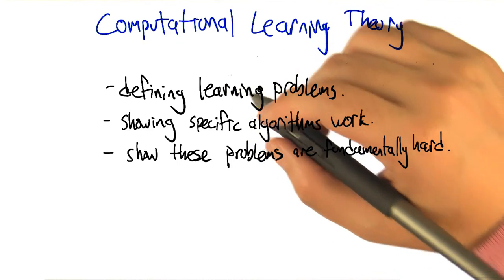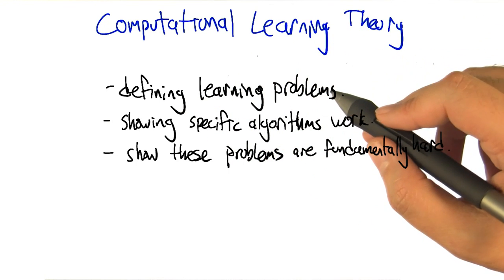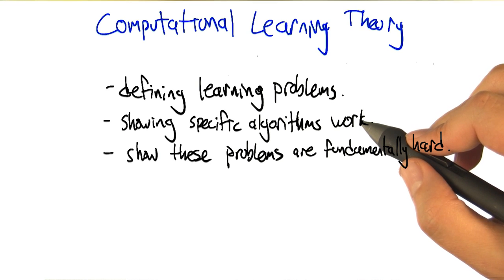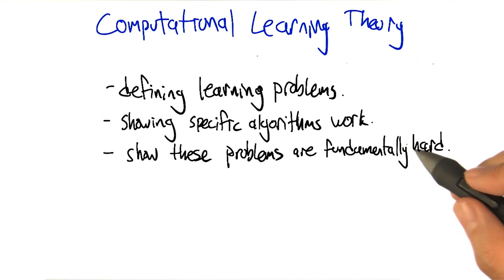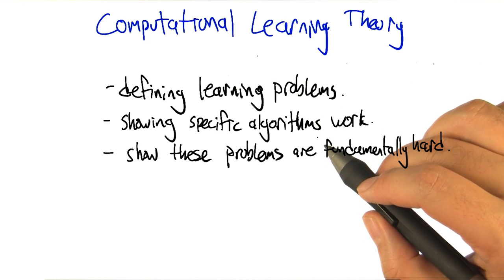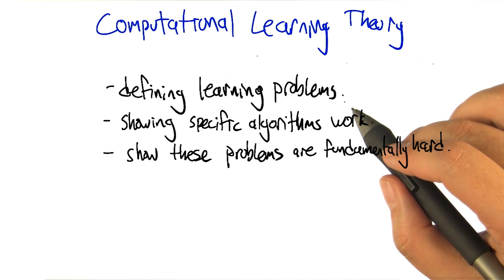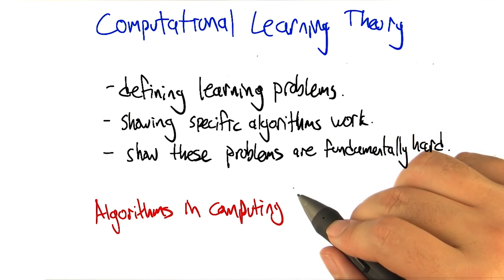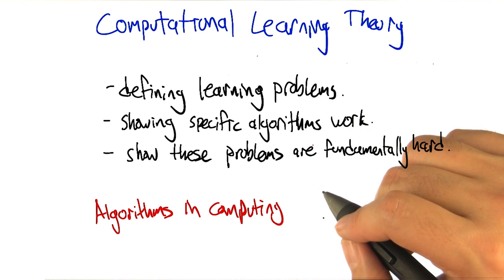Learning Theory - Georgia Tech - Machine Learning